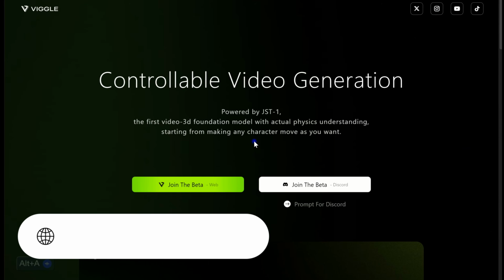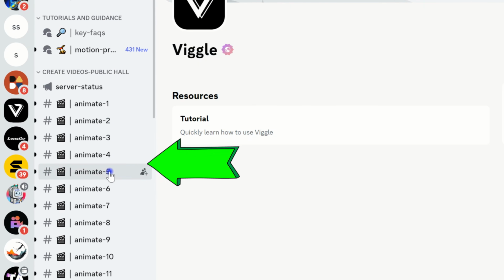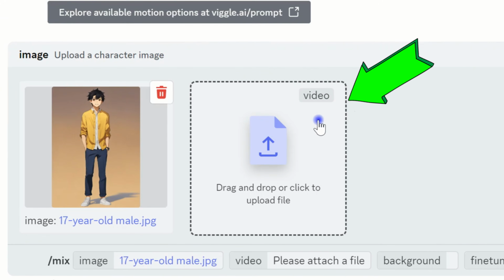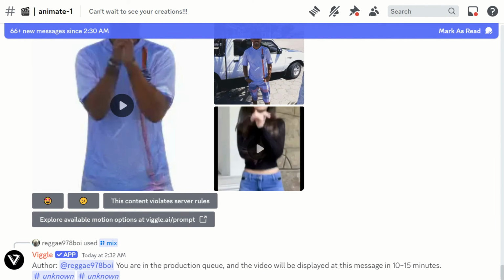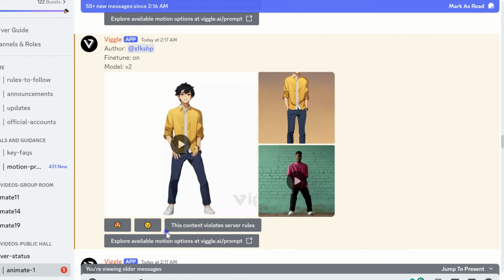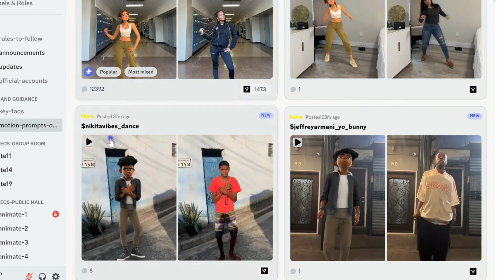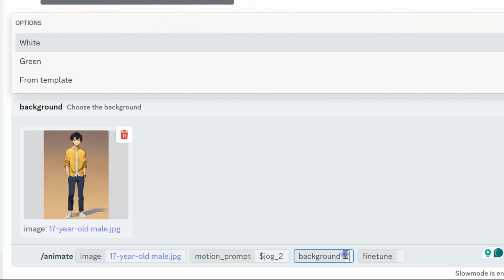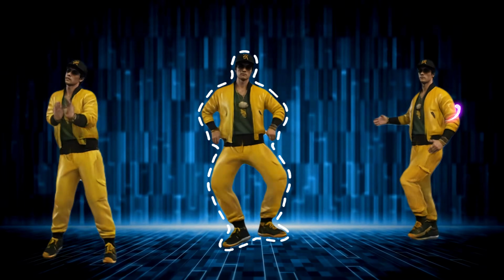Free AI Animation Tool: Photos to Dance Videos in Seconds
Viggle AI: How to Create Viral Animated Dance Videos.

In this video, we explore Viggle AI, a revolutionary free AI tool for creating AI Animation and Motion Capture videos. Learn how to use this free AI animation tool to turn any image into a dancing video with step-by-step guidance.
👉In this AI tutorial video, I'll guide you through the steps to animate your favorite characters and integrate them seamlessly into motion videos. Whether you're an animation enthusiast or just looking to have some fun with AI, this tutorial is perfect for you.
👉By following this guide, you'll learn how to create viral video dancing for TikTok, YouTube Shorts, or Instagram. Don't miss out on this free AI tool to generate engaging and viral content for your social media platforms!

✨ Welcome to the 'AI Madame' channel! Here, we delve into and review various AI websites and tools. Greetings! I hold a PhD in Physics and have recently become passionate about artificial intelligence. I love experimenting with new AI tools and simplifying their usage for you. Join me on this exciting journey as we learn and grow together.

✔video: viggle.ai

✅ Video Chapters:
0:00 - Have Fun with Dancing AI
0:19 - Viggle AI Tutorial: How to Mix Any Image into a Motion Video
1:55 - Viggle AI Tutorial: How to Animate Any Character with Motion Prompts